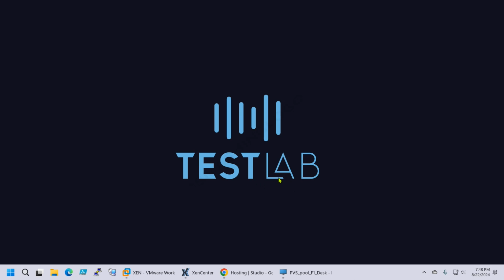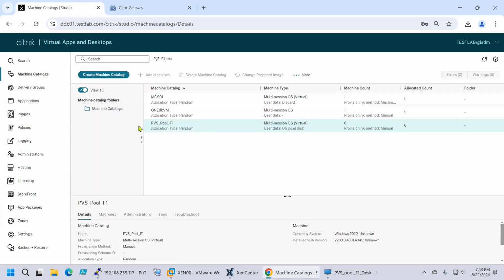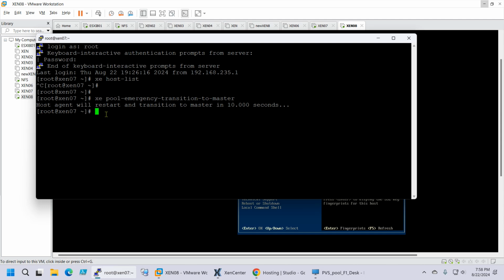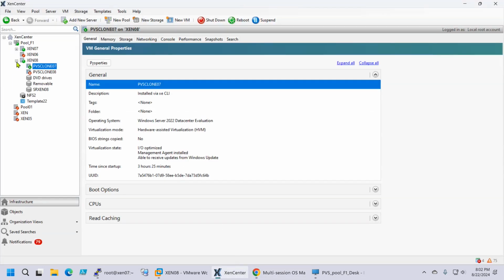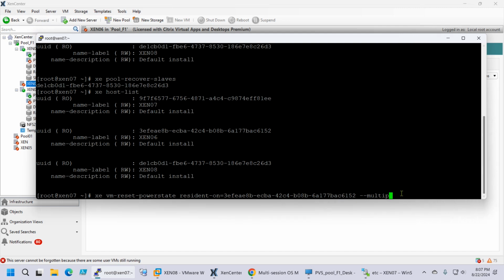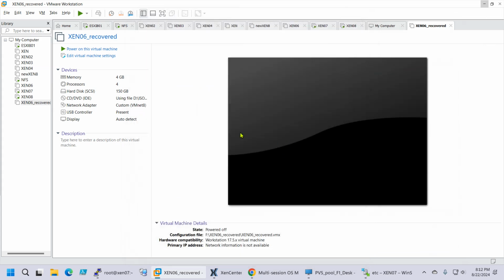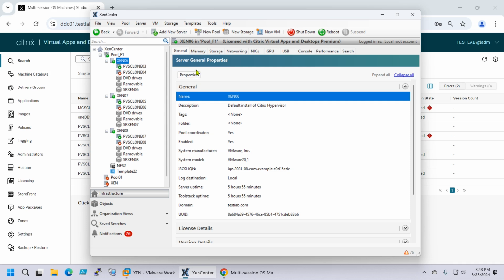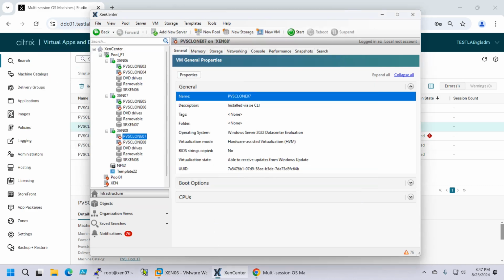XenServer pool master crashed, this is how you fix the problem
Recover your XenServer Pool after a Pool Master hardware failure with this step-by-step guide! Restore your environment quickly and minimize downtime with these essential recovery steps.